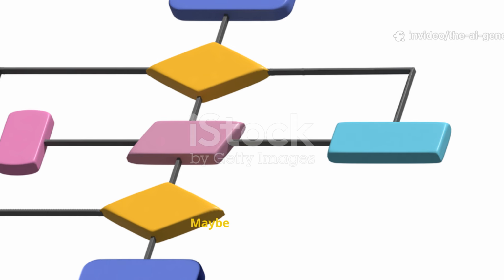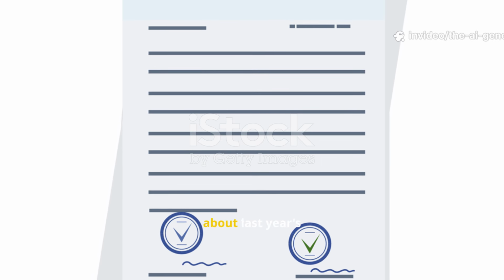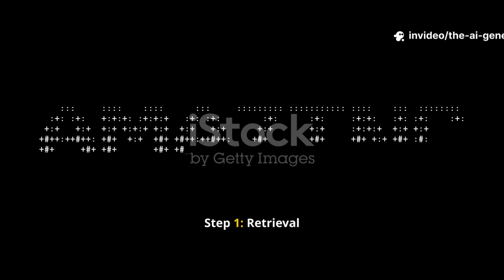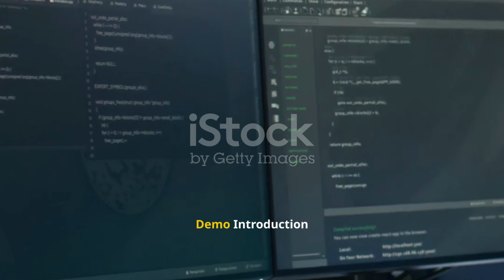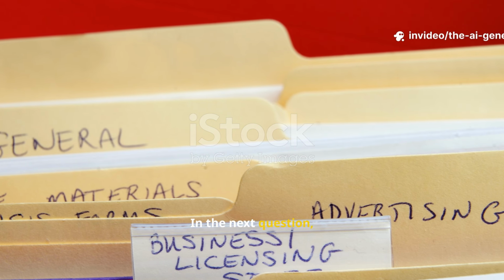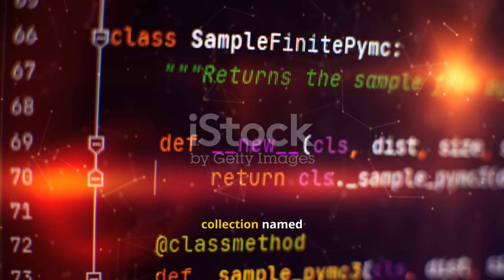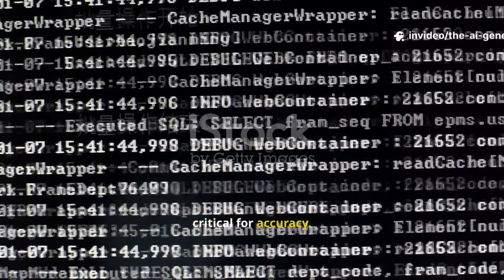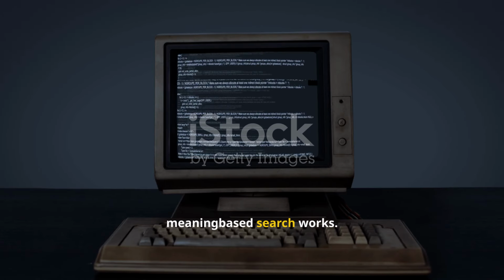How RAG Instantly Turns 500GB of Docs Into Smart AI Answers!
Learn how RAG (Retrieval-Augmented Generation) turns 500GB of company docs into accurate, up-to-date AI answers — step-by-step lab demo included. This video walks devs and tech professionals through vector embeddings, semantic search, chunking strategy, Chroma DB, embedding models (all-MiniLM L6 v2), Python ingestion scripts, and a simple Flask UI to query your private corpus. See retrieval, augmentation, and generation in action with tests, chunking best practices, and tips to reduce hallucinations.

OUTLINE:

00:00:00 Introduction to RAG
00:00:30 Why Traditional Search Methods Don't Work
00:01:05 The RAG Method Explained
00:02:01 RAG Use Case Example
00:02:20 Step 1 - Retrieval Process
00:02:58 Step 2 - Augmentation Explained
00:03:55 Step 3 - Generation Process
00:04:39 Strategies for RAG Calibration
00:05:57 Practical Lab Demo Introduction
00:06:26 Demo - Set up Development Environment
00:06:50 Demo - Review Document Vault
00:07:16 Demo - Initialize Vector Database
00:07:38 Demo - Chunking Strategy and Embedding
00:08:31 Demo - Feed AI Brain
00:09:06 Demo - Semantic Search
00:09:33 Demo - Launch a Simple Web Interface
00:09:47 Demo - CEO Testing
00:10:16 Technical Specifications
00:10:49 Conclusion & Free Lab Access
____________________________/SOCIAL LINKS\__________________________________